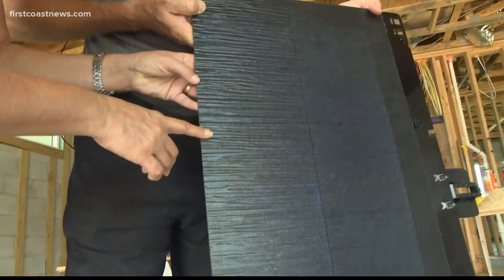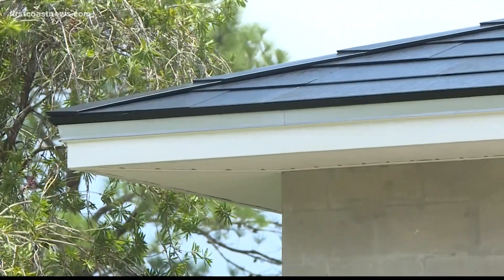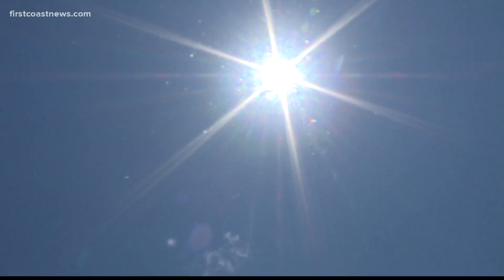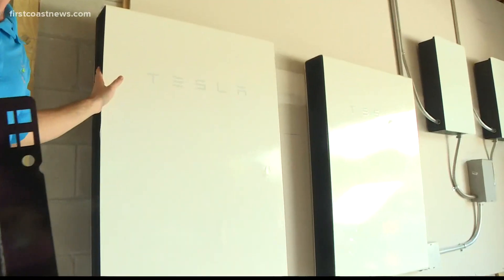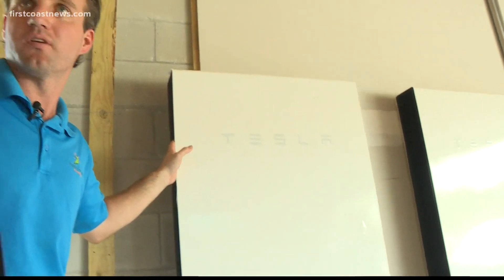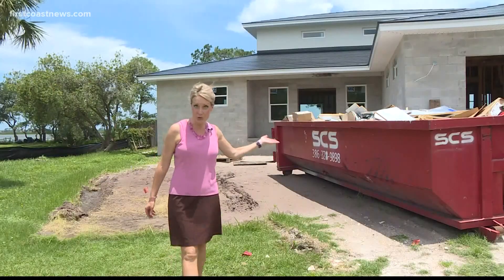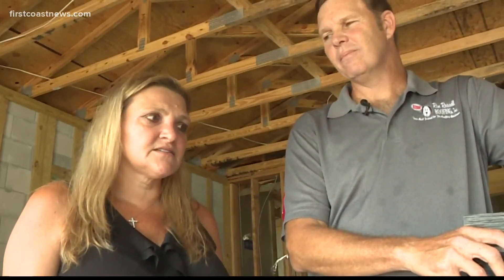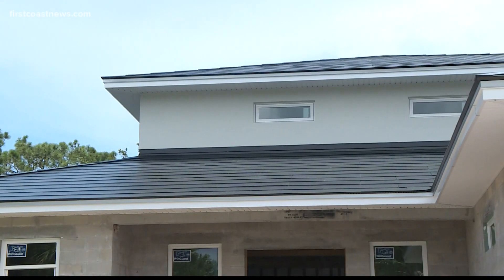St. Augustine residents install Tesla solar roof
The shingles will help to power the home and the couple's car. The solar roof cost as much as a brand new regular roof.